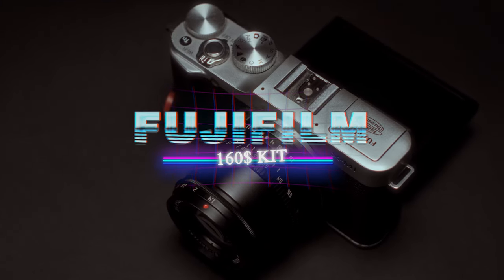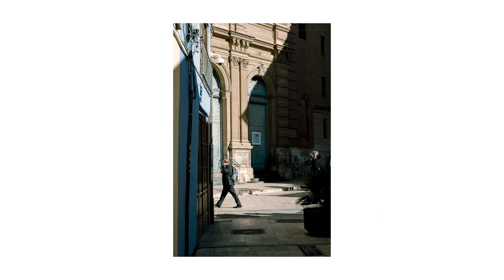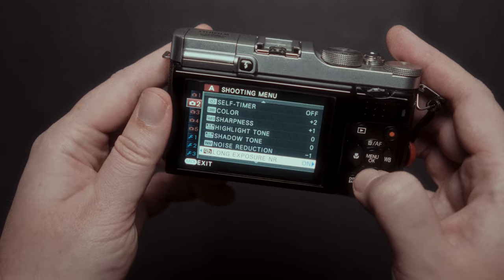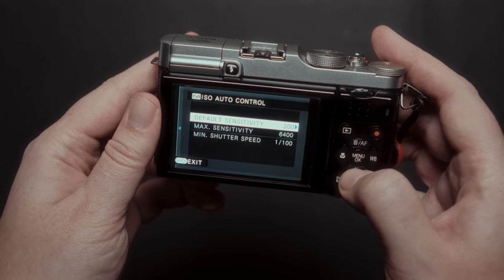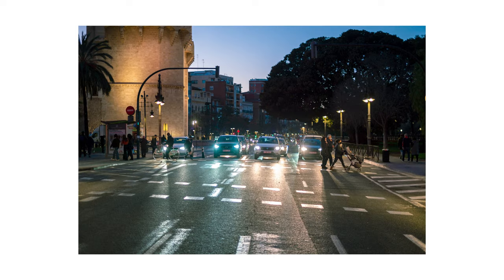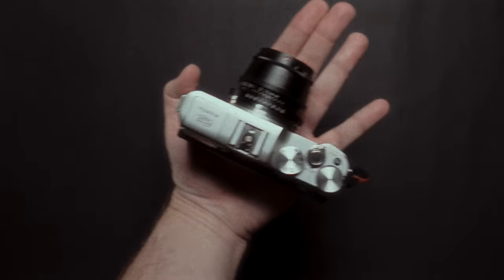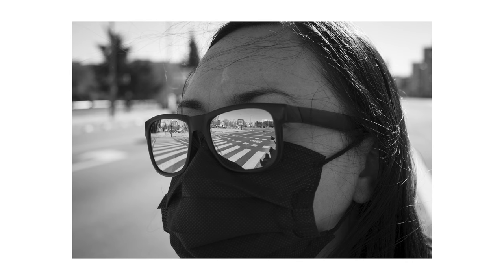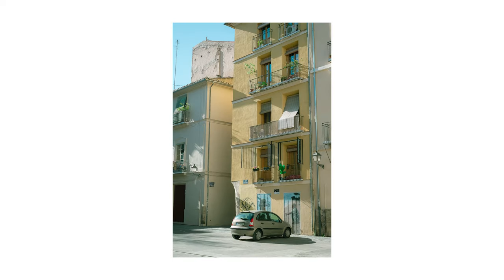This $160 Fujifilm camera shoots film like photos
This $160 Fuji Street Photography Camera is Amazing! The photography kit I would use if I had a tight budget.

Gear I use, US links:
- TTArtisan 17mm f1.4
- TTArtisan 35mm f1.4
- TTArtisan 50mm F1.2
- Viltrox 23mm f1.4
- 7Artisans 35mm F0.95